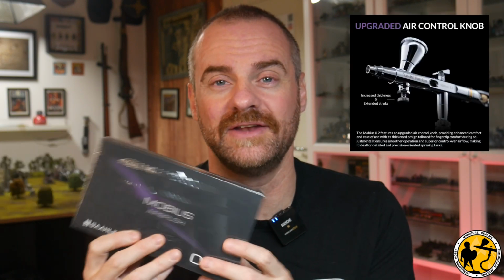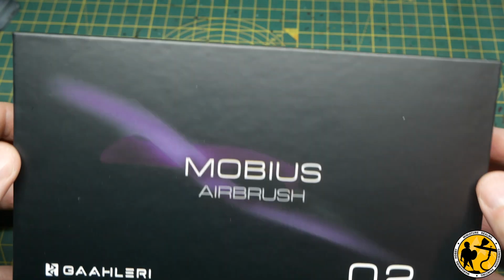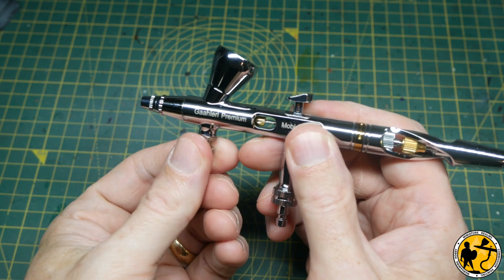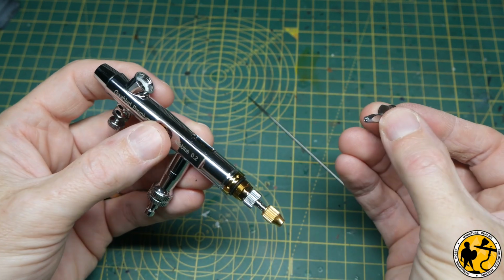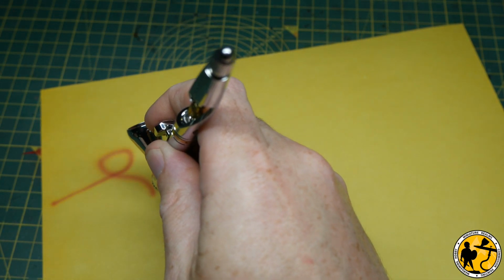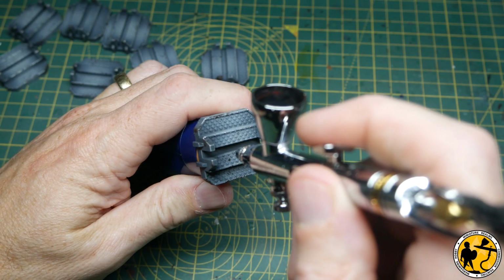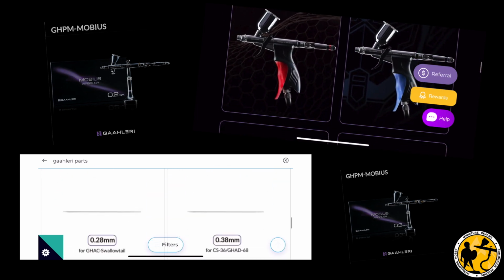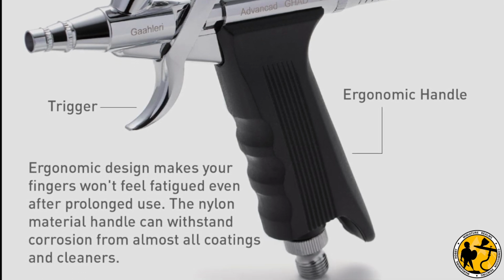Hobby Tools | Gaahleri Mobius 0.2 Review | Plus Giveaway!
Gaahleri very kindly sent me a Mobius 0.2mm Airbrush to have a look at and review. They have also given me 2 airbrushes to giveaway, the GHAD39 & GHAD68.

From July 15 to July 22, products will participate in the Amazon Prime Day.

Baron of Dice:
Code = Miniature Realms